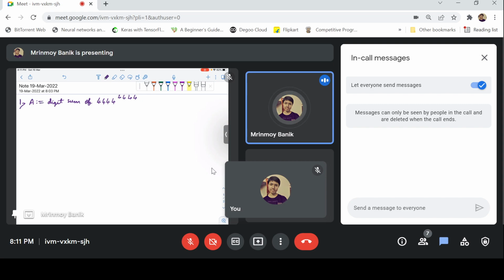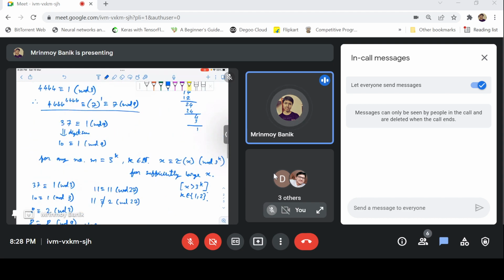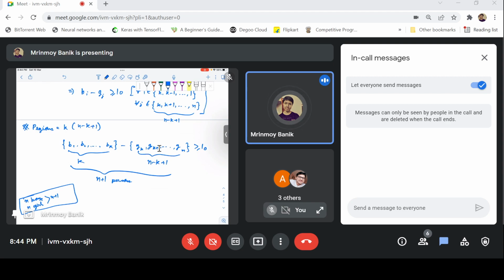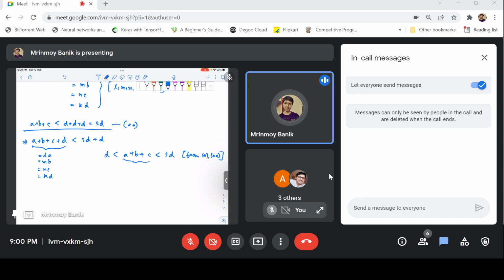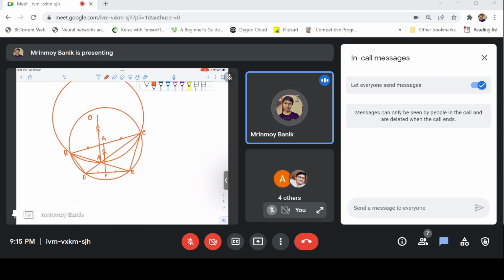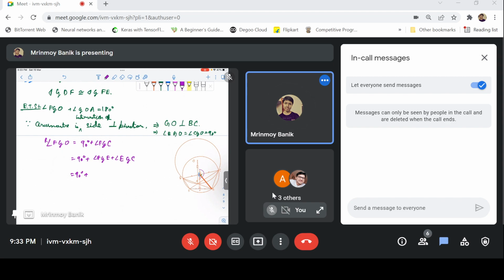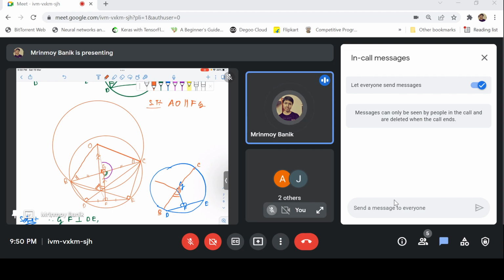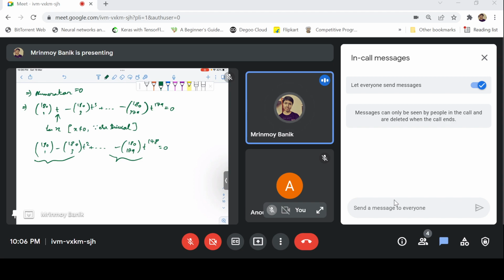lecture sessions 19-03-2022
Topics Covered:-
RSM Mock test subjective discussion